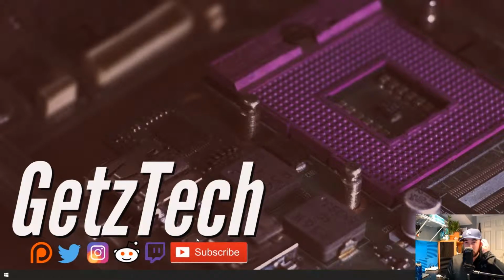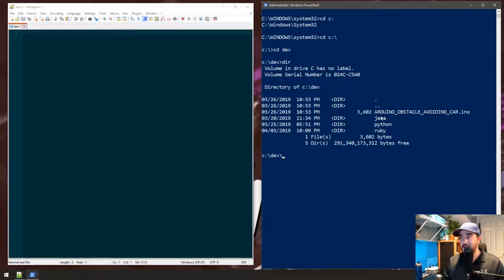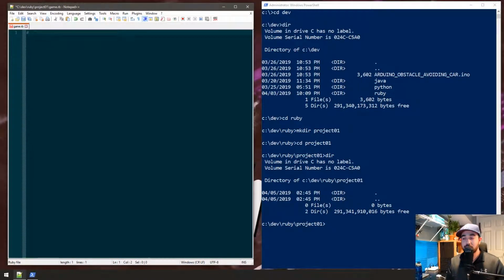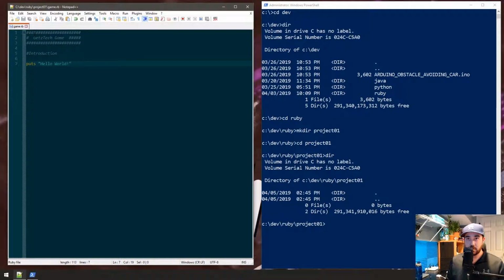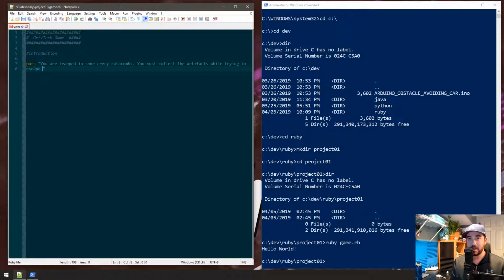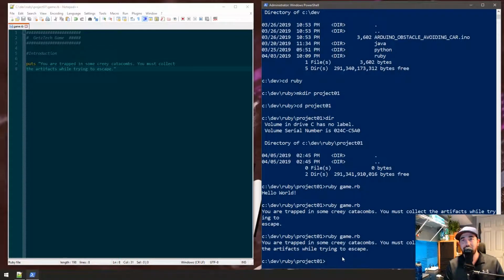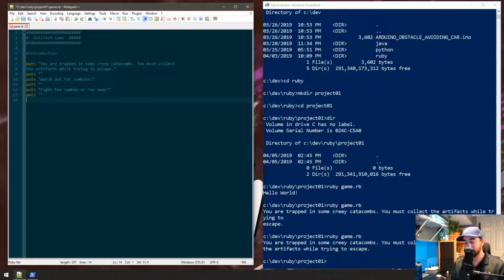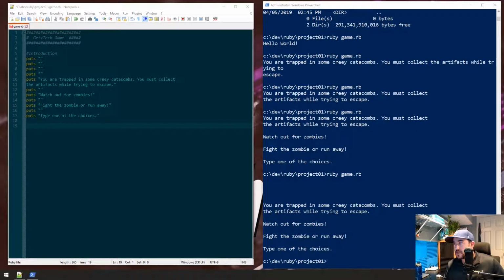Beginner Ruby Programming - Text Game - Workflow/Hello World - Part 1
Part one in my learning Ruby programming tutorial.  Great for beginners and kids!

Tutorials for programming/networking/hobby electronics and anything else I get my hands on.  Tech news and other nonsense! Come hang and lets build things together!